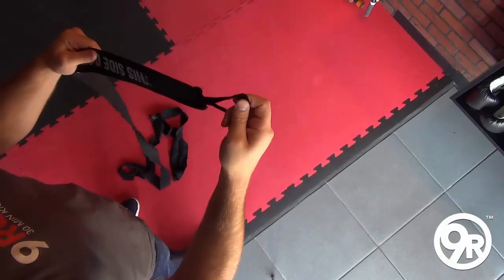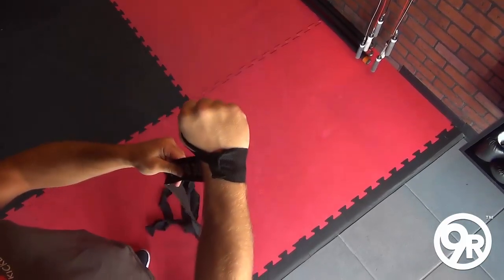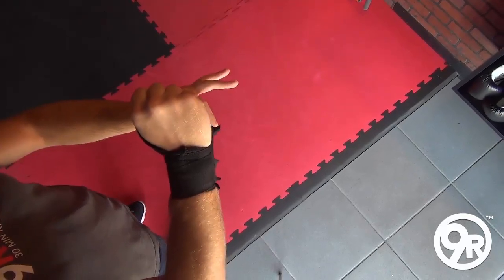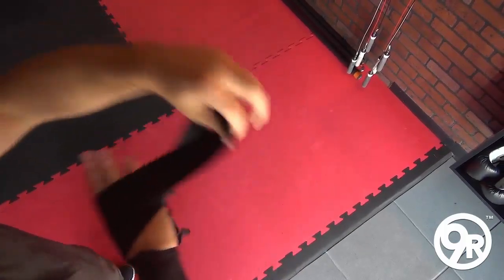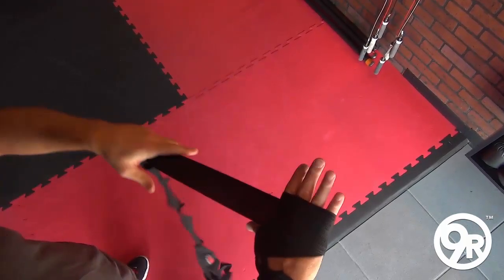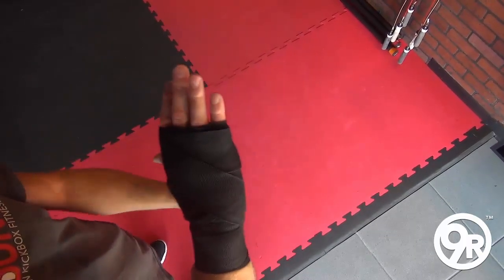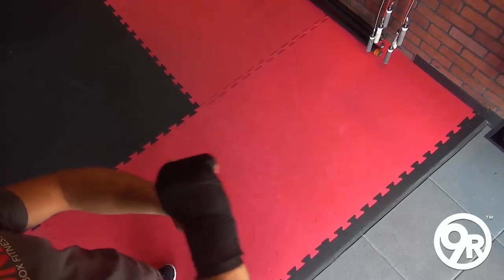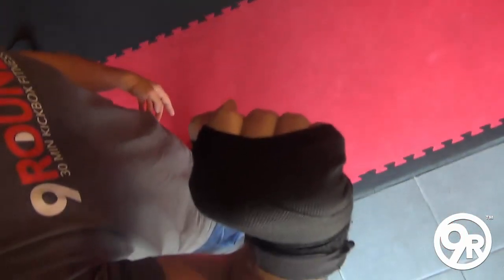9Round: How to Properly Wrap the Hands by Shannon "The Cannon" Hudson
How to Properly Wrap the Hands by Shannon "The Cannon" Hudson.

When you join a 9Round fitness center, in addition to getting a pair of 9Round gloves, you get a pair of hand wraps.

And before EVERY 9Round workout you should be wrapping your hands using the proper technique.

In this brief video, 9Round co-founder, Shannon "The Cannon" Hudson, not only demonstrates the exact way to wrap your hands, but he also explains the 2 main reasons WHY you should be wrapping your hands.

Watch this video and practice along with it, so that wrapping your hands CORRECTLY before a workout will be quick and feel natural.

▶ THE 9ROUND WORKOUT -
The ultimate 30 minute, total body, boxing/kickboxing circuit! We don't waste a minute of your time. It's the END of boring cardio & the first workout is ALWAYS free!